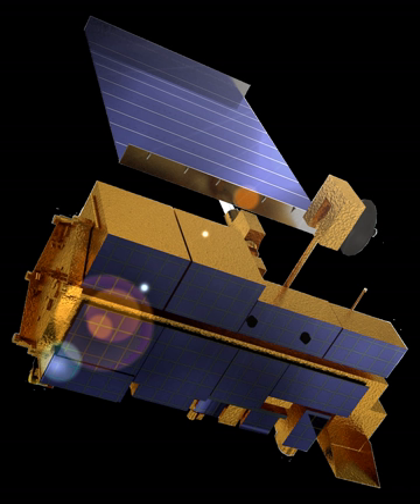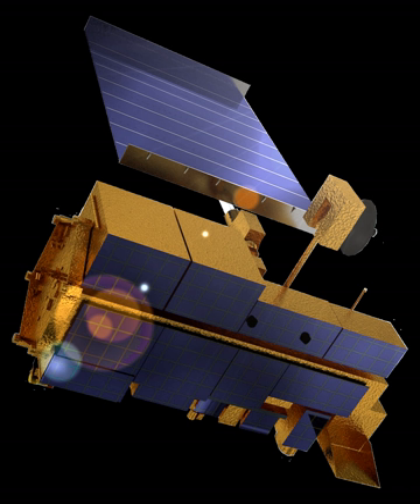Terra (satellite) | Wikipedia audio article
00:00:38 1 Launch
00:01:14 2 Mission
00:04:07 3 Malicious cyber activities
00:04:32 4 Gallery of images by Terra
00:04:42 5 See also

- Socrates

SUMMARY
Terra (EOS AM-1) is a multi-national NASA scientific research satellite in a Sun-synchronous orbit around the Earth. It is the flagship of the Earth Observing System (EOS). The name "Terra" comes from the Latin word for Earth. A naming contest was held by NASA among U.S. high school students. The winning essay was submitted by Sasha Jones of Brentwood, Missouri. The identifier "AM-1" refers to its orbit, passing over the equator in the morning.